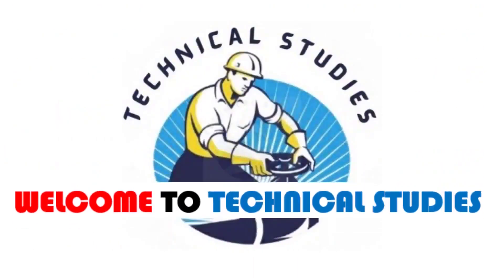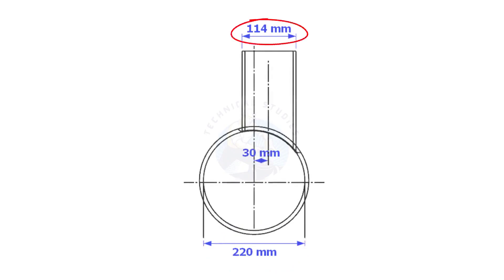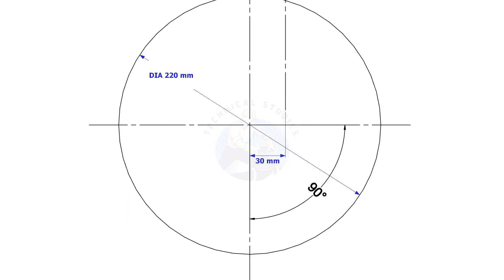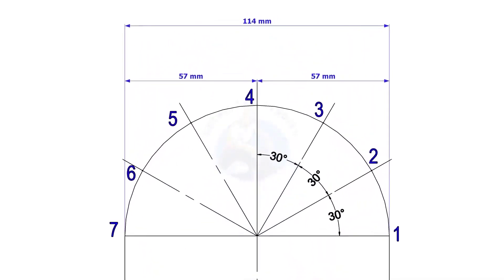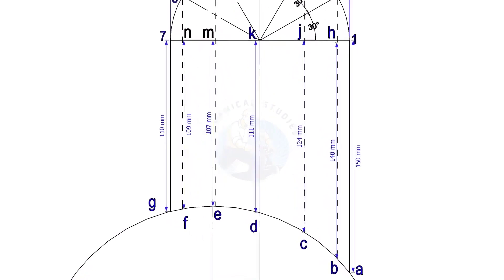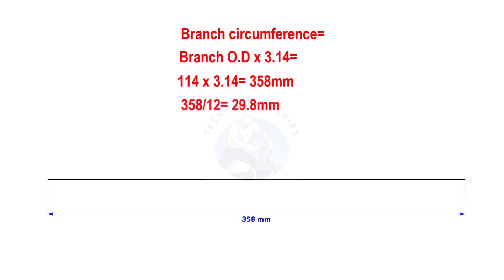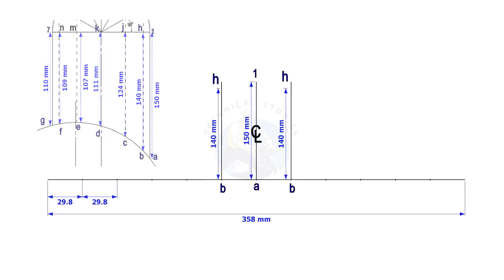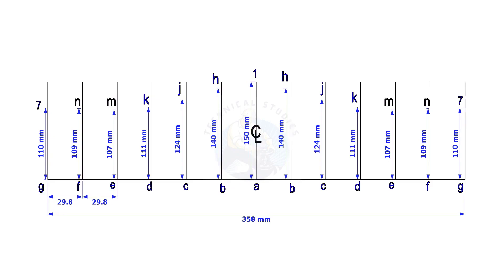How to layout an eccentric pipe branch